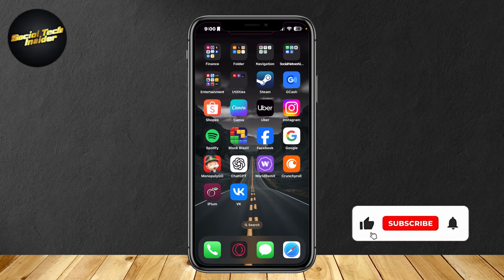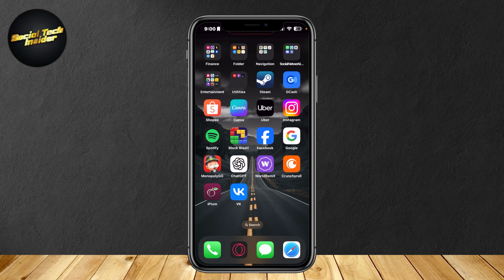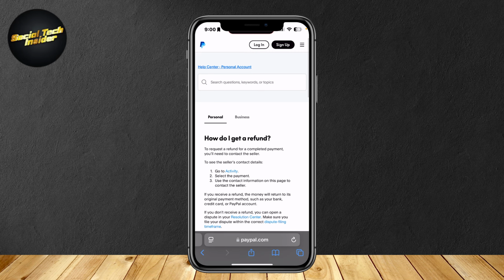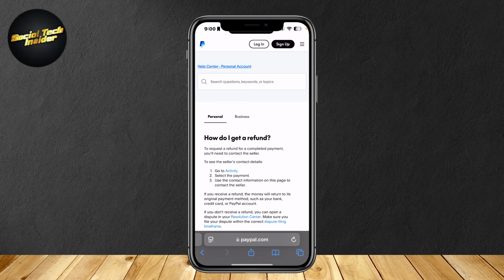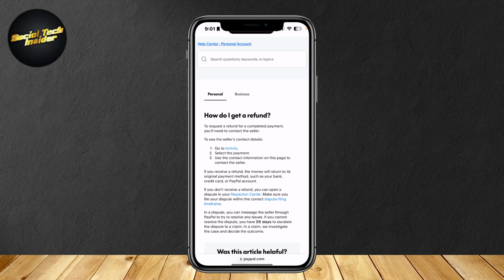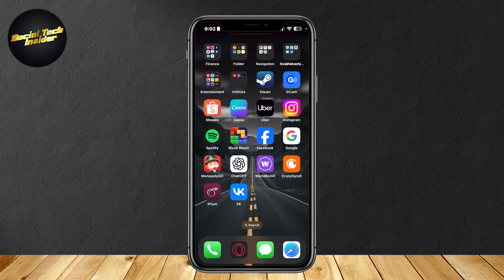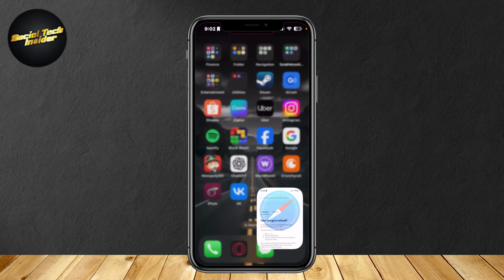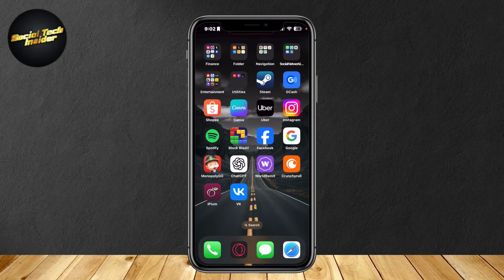How to Get Your Money Back on PayPal Fast? (2025 Guide)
Learn how to get your money back on PayPal fast with this 2025 refund guide! We’ll show you how to file disputes, request refunds, and recover your money quickly.